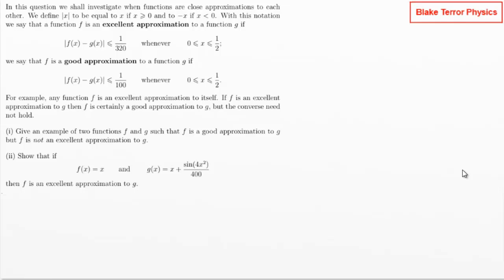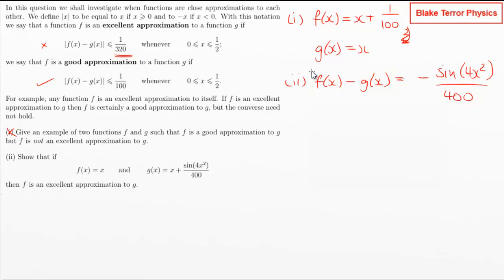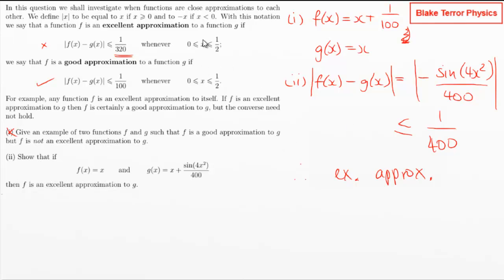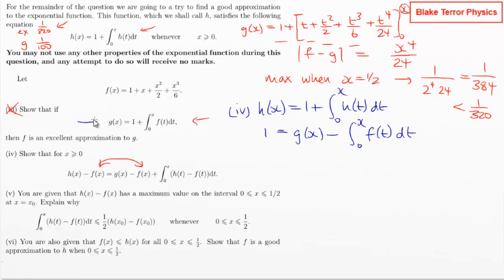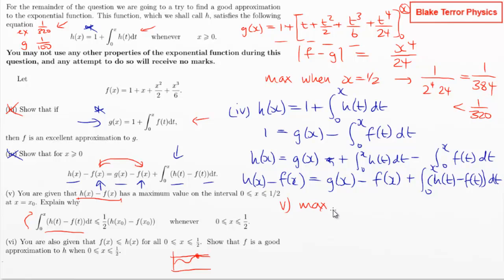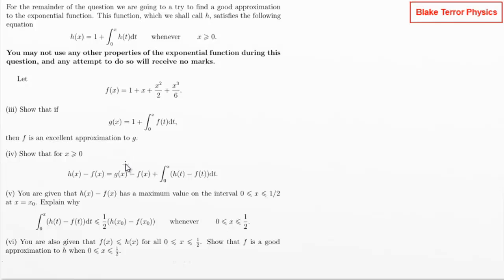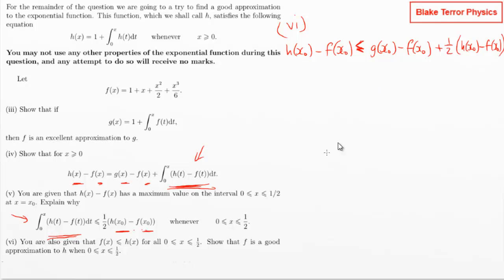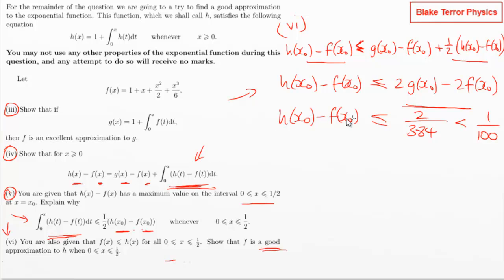Oxford MAT 2015 Q3